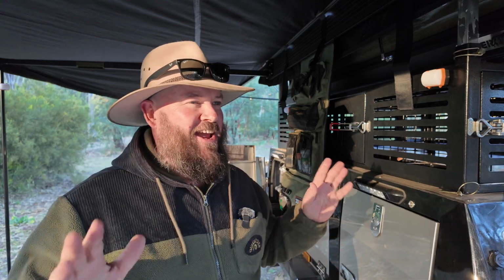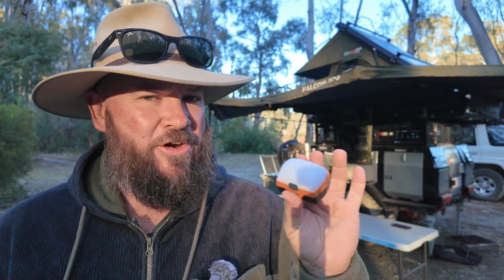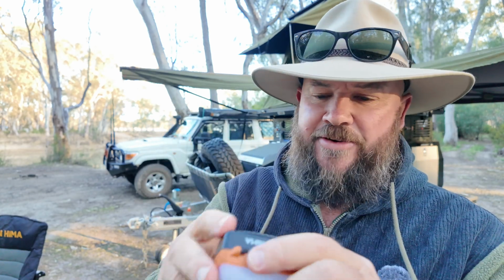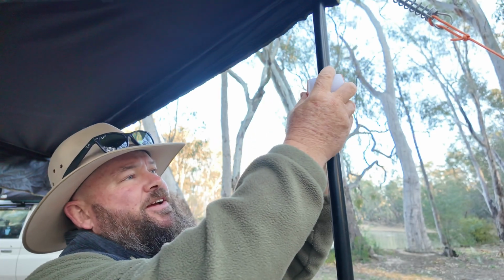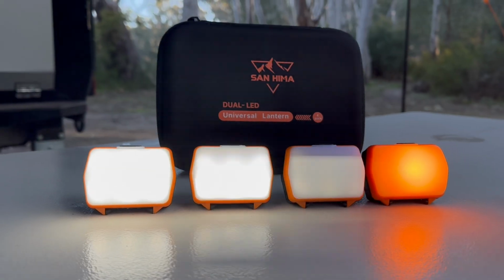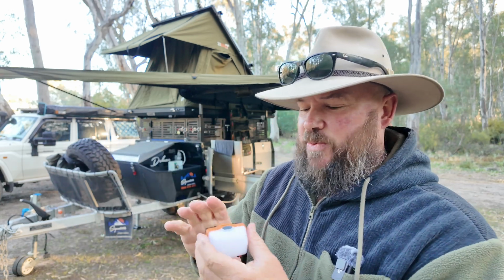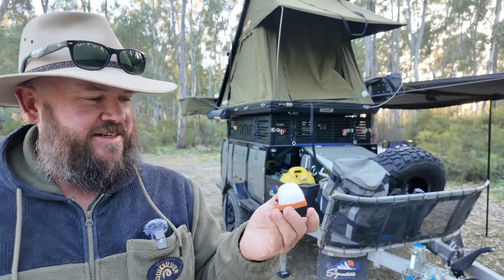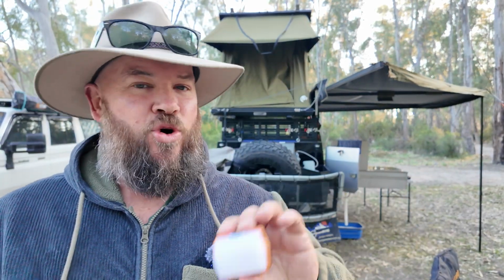Simple camp lighting solution that wont break the bank. REVIEW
These are a great set of camping lights that wont break the budget.